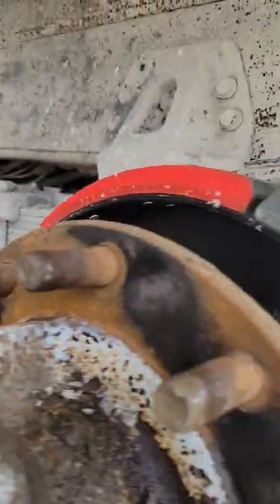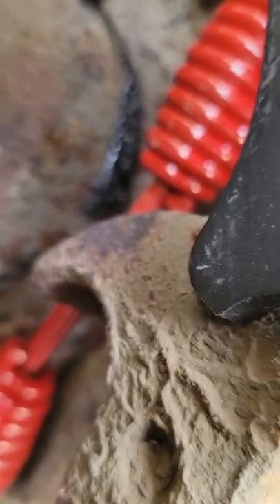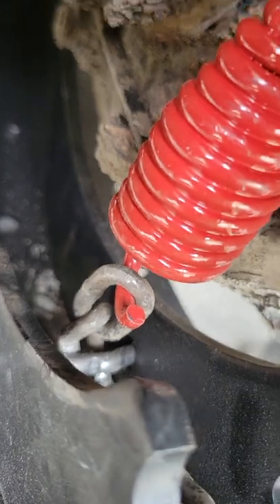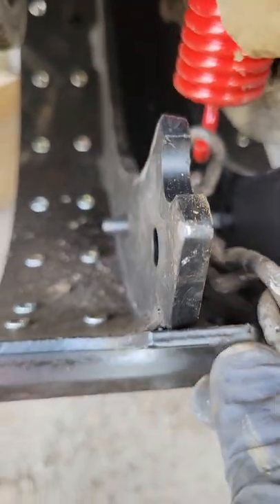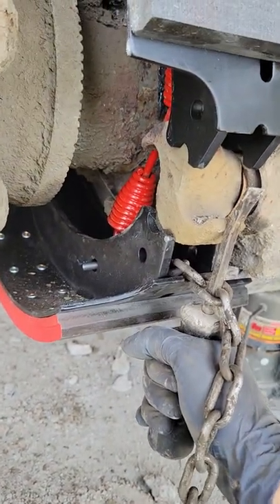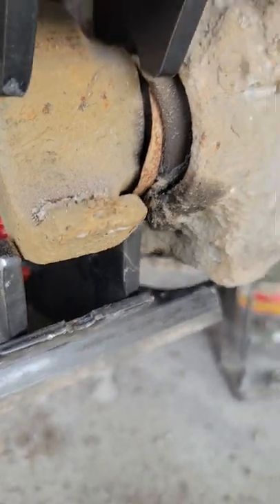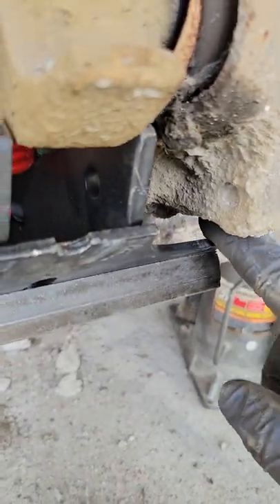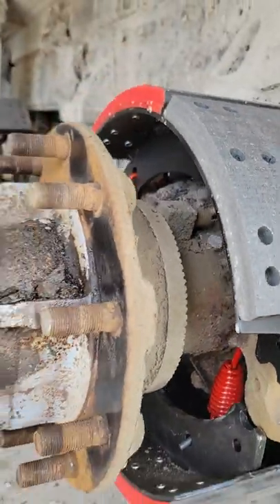Easiest way to change brakes on a semi